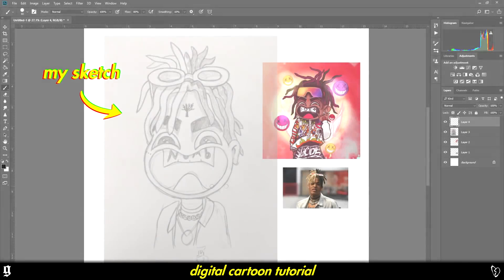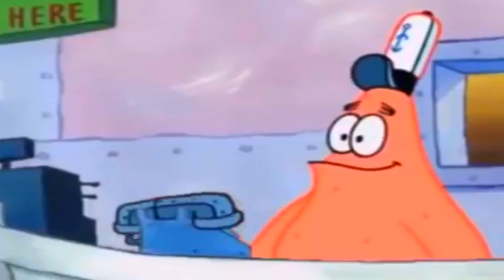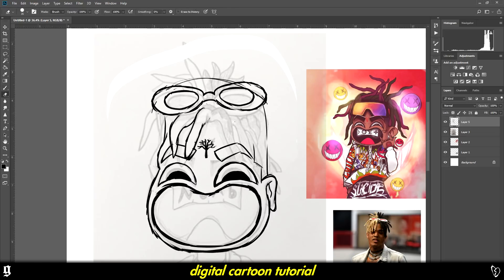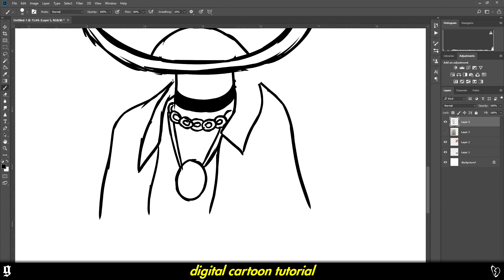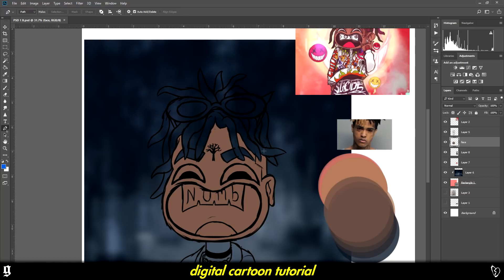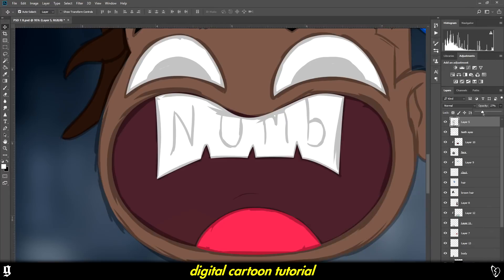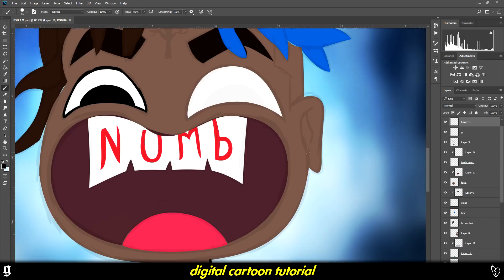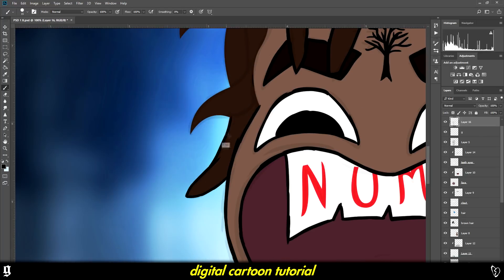How I Cartoon (Photoshop)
I was inspired by @smeagledeviante and wanted to try his style of artwork out on a digital painting of @xxxtentacion . So you could call this how to make artwork like smeagle ¯\_(ツ)_/¯

Nonetheless enjoy this rough tutorial, if you're in need of a more detailed tutorial in any areas let me know.

I'm taking design commissions, so feel free to come and discuss your project with me:

Learn Photoshop, Cinema 4D, Animation, etc, with thousand of other online students. Enjoy easy-to-follow tutorials / sessions with your first 2 months FREE on me, you can cancel at ANY time

Don't forget to suck that like button :)